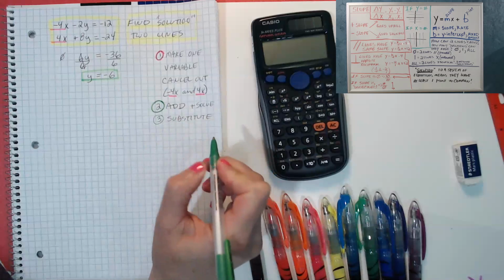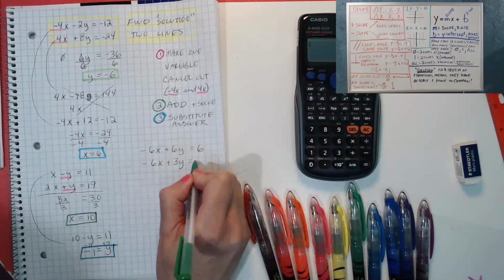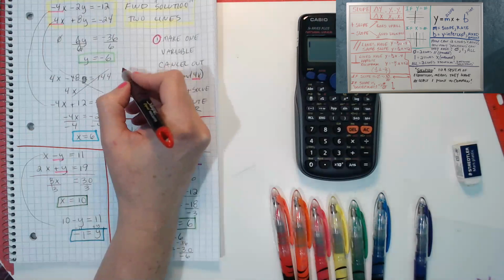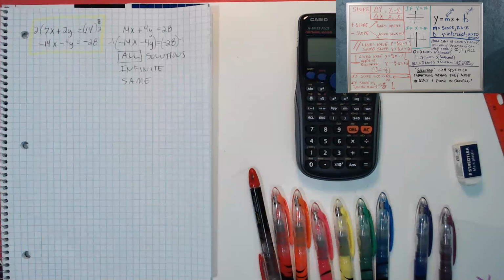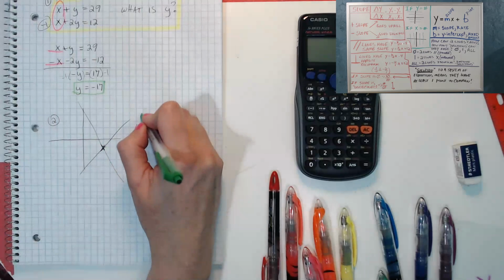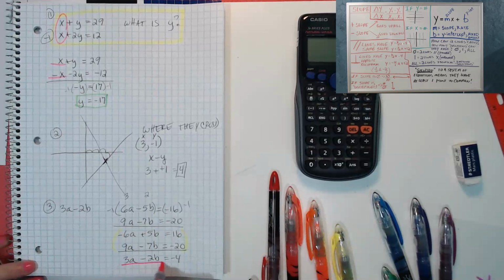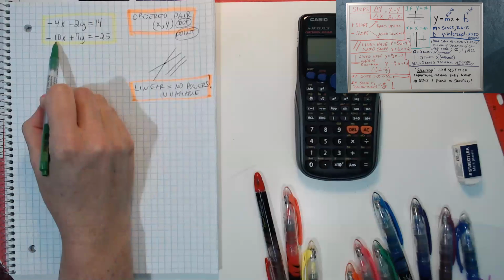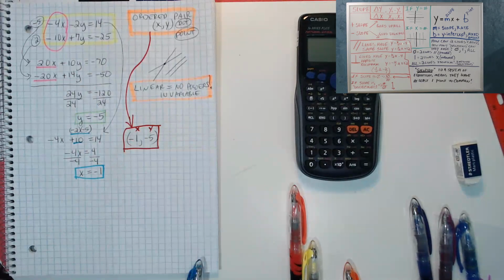#3 Systems of Linear Equations - SAT Math Prep DIY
This is part of a 16 lesson series for SAT Math Prep Interactive Webinars.